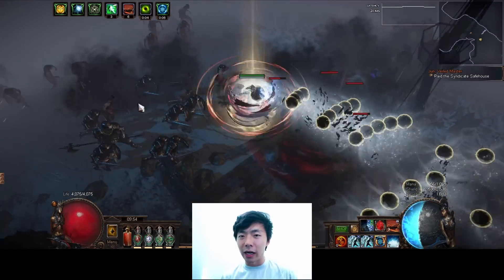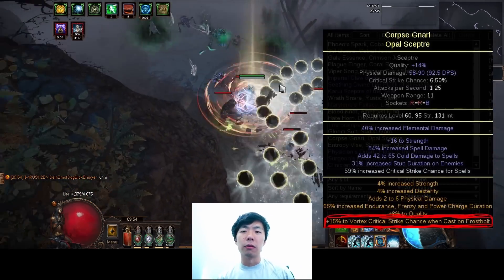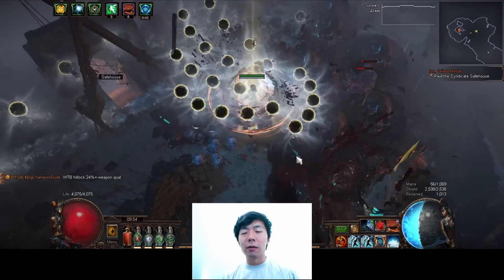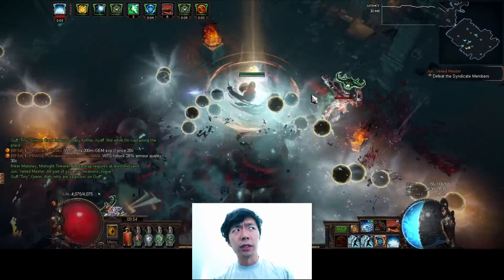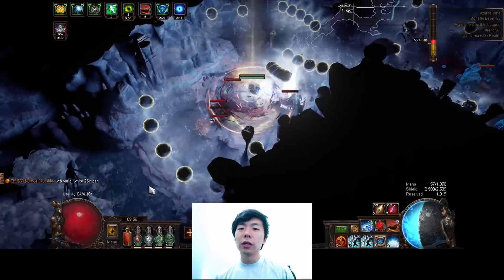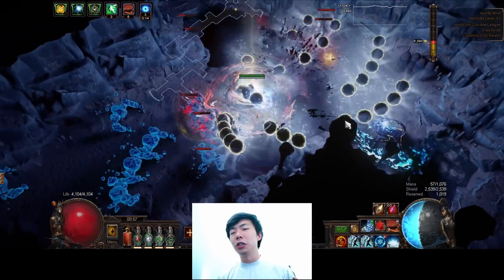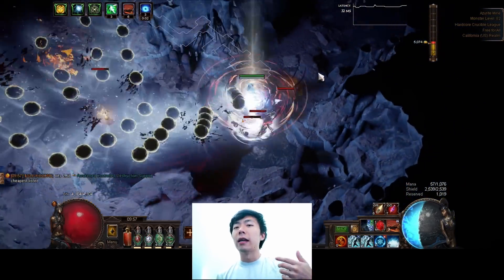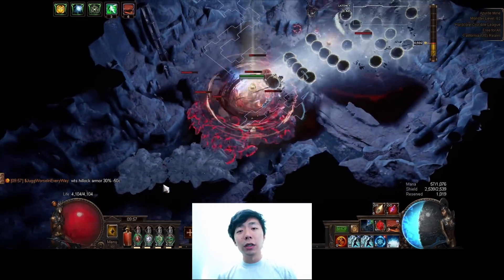slowest build i have ever played